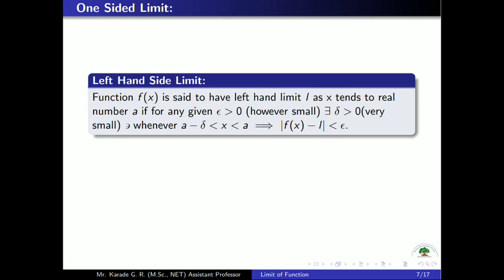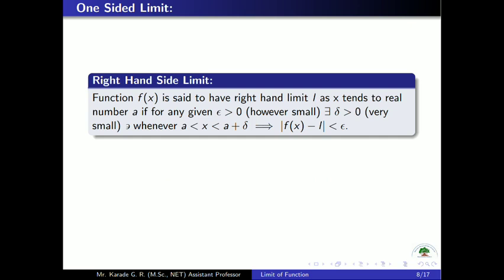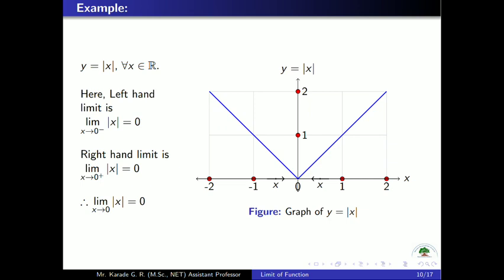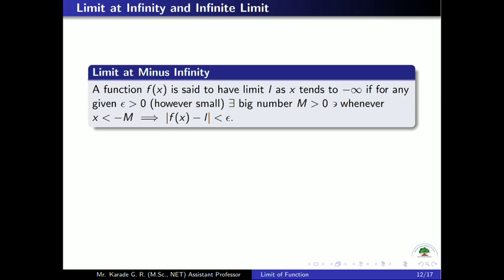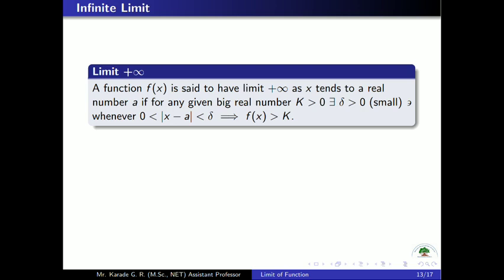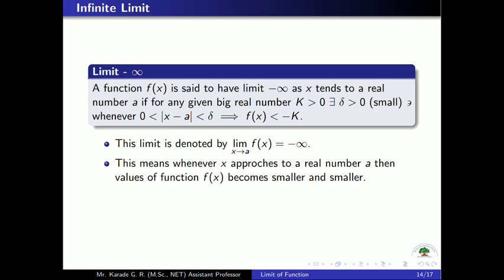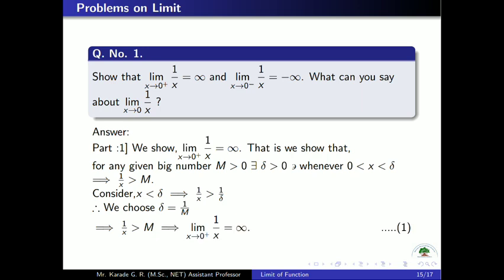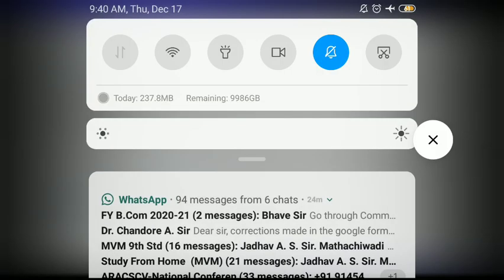One Side Limit of Real Valued Function